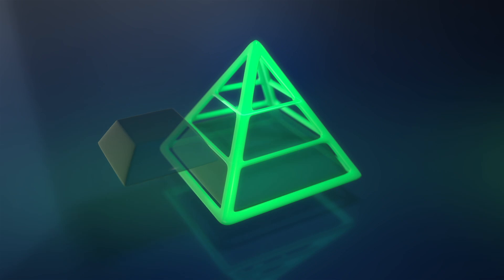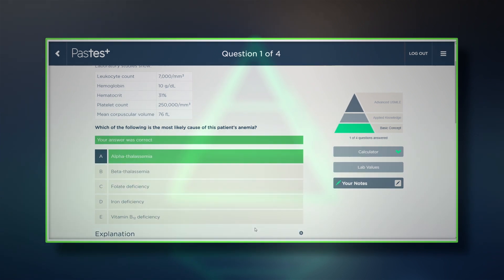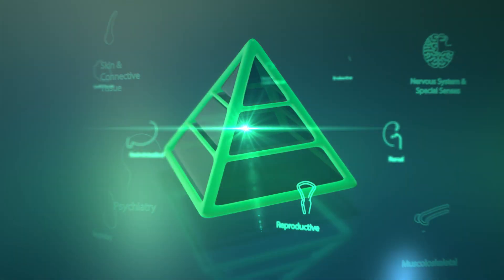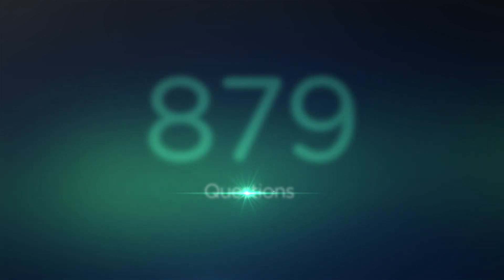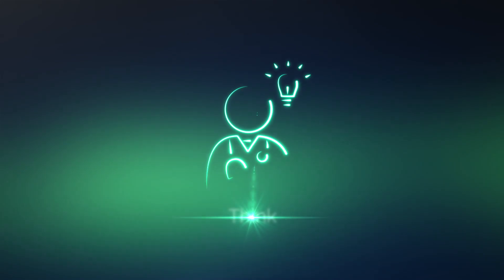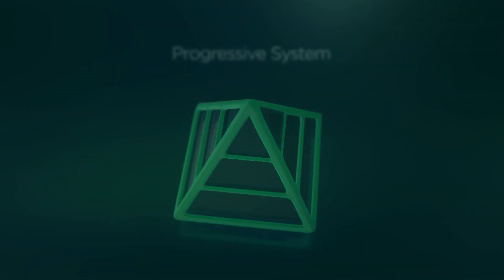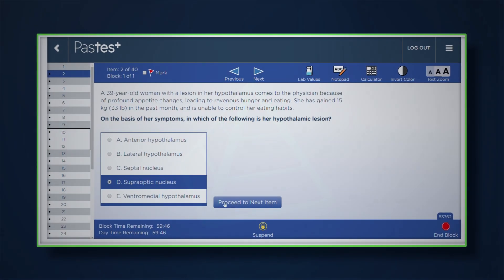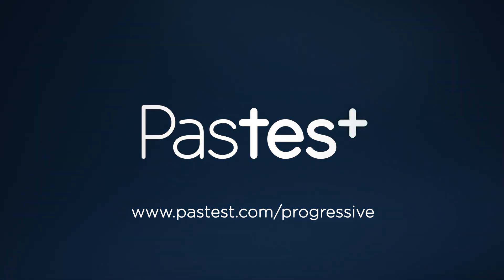USMLE Step 1: The Pastest Progressive System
The Pastest Progressive System offers a powerful new approach to USMLE Step 1 test prep - and it changes the game!

Now you can start to build your foundational knowledge and the critical thinking skills essential to ace the Step 1 exam and do it right alongside your classes in med school.

The Progressive System challenges you to answer a series of related multiple-choice questions on the same patient case, that start with basic concepts and advance through to complex multi-order Step 1 questions. Each case is based on a high yield Step 1 topic and crosses multiple disciplines to reflect the integrated nature of medicine.

The Progressive System is ideal to use as a complement to your medical school classes in your earlier pre-clinical years, or alongside the main Pastest USMLE Step 1 Qbank as the exam approaches to reinforce areas of weakness and key concepts.